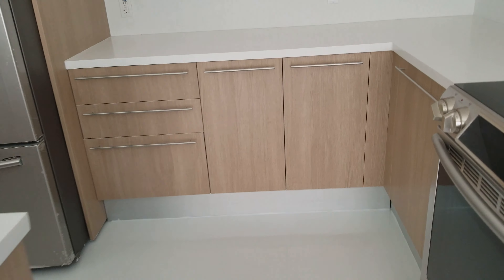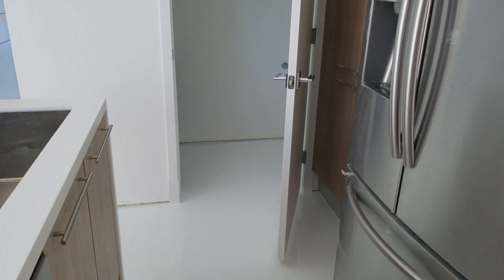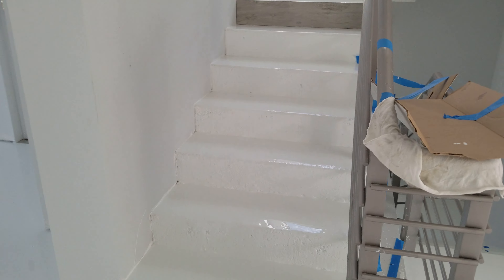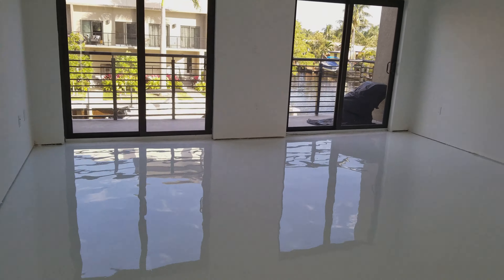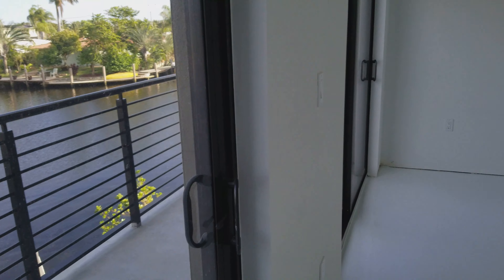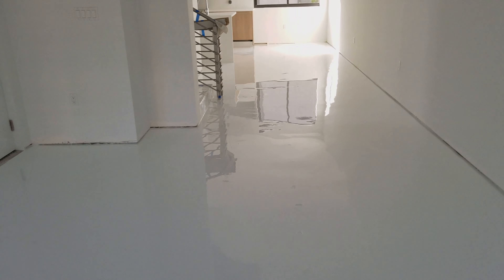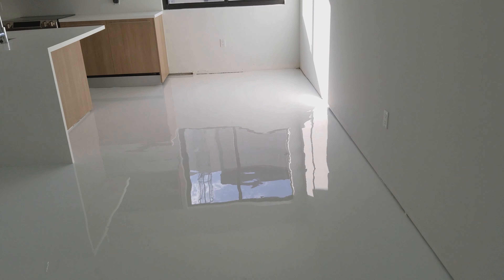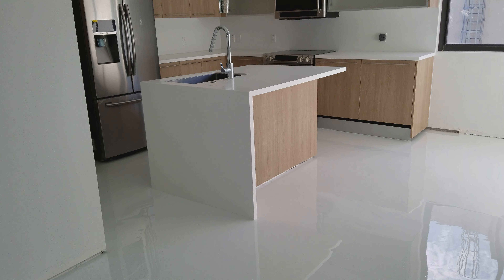Pure White Epoxy!